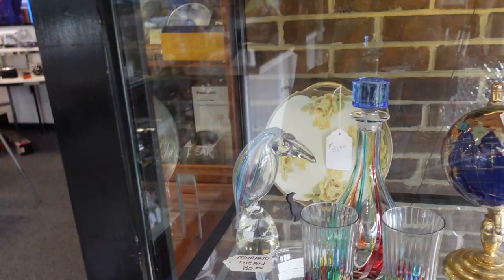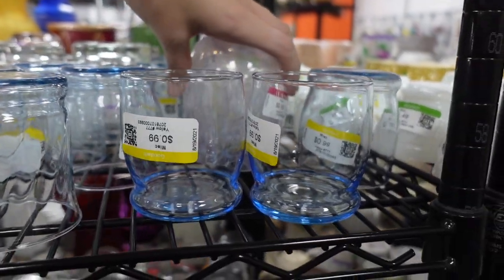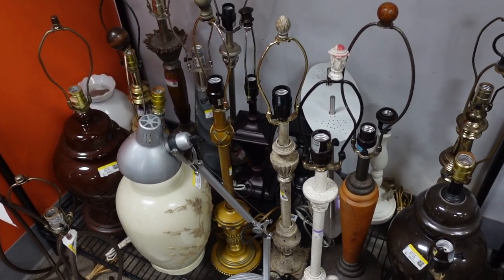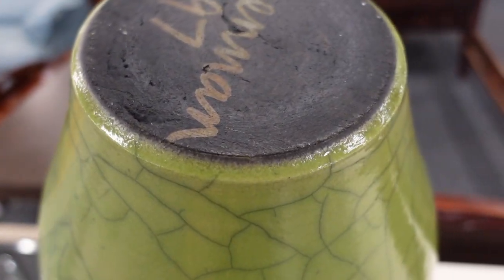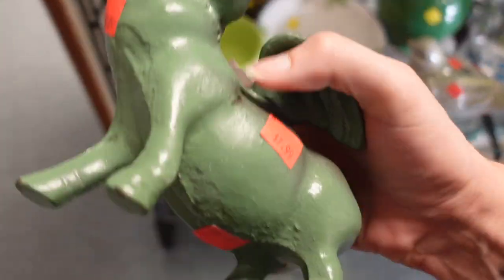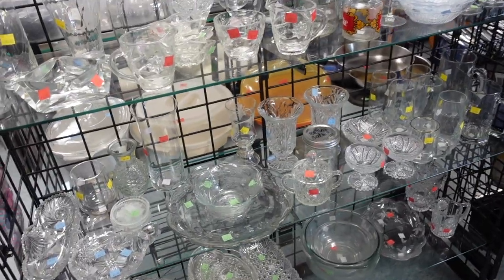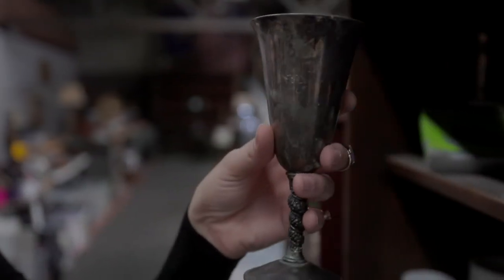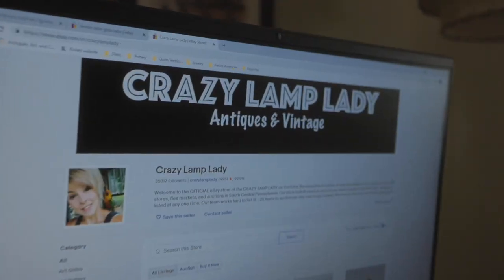THREE Thrift Stores in ONE DAY | Thrift with Me | Reselling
I was in Frederick MD and decided to visit Goodwill, habitat for humanity, and Salvation Army. It started out slow, but picked up.